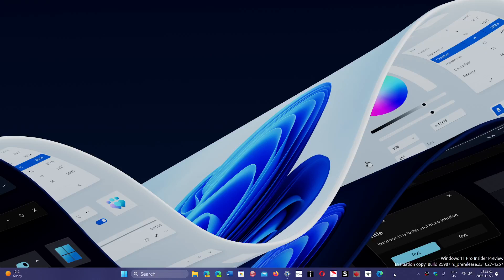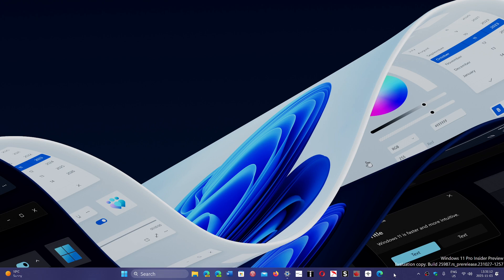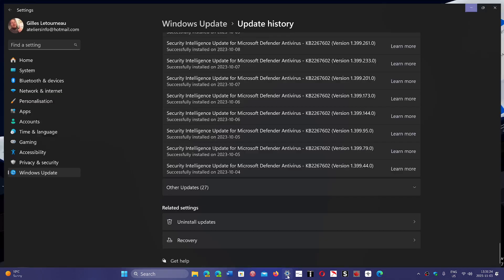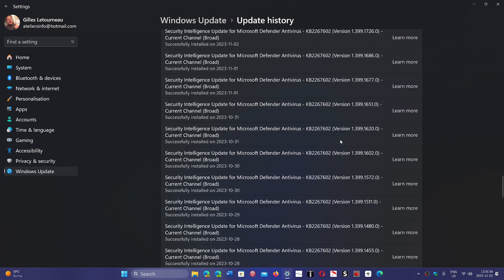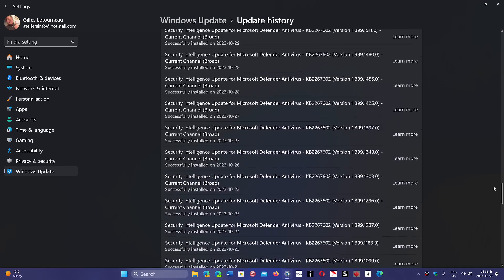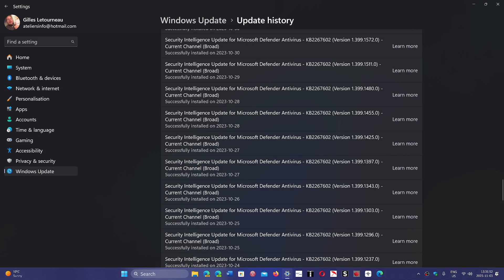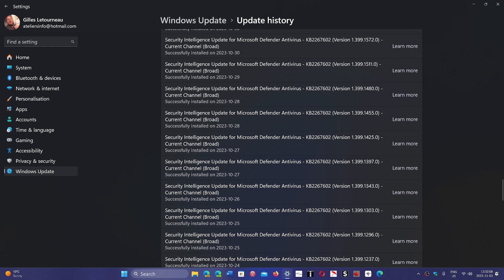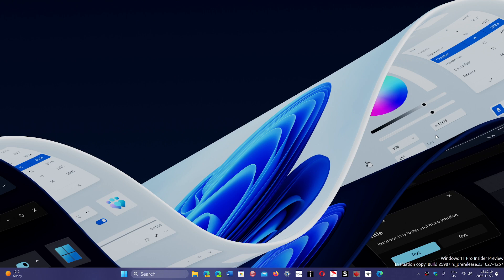Windows 10 11 Gets new Broad naming in some Windows updates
New wording is appearing in Windows updates for Windows 10 and 11